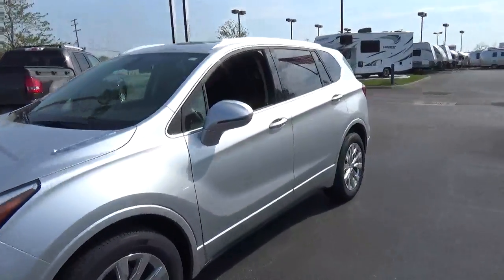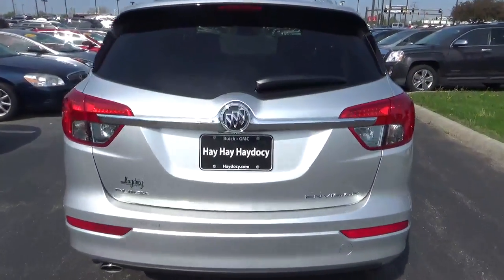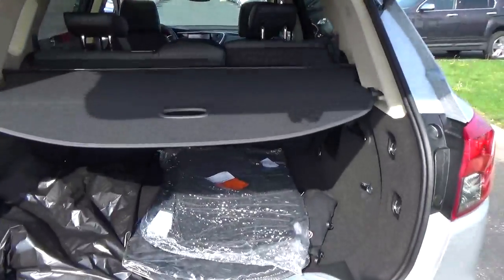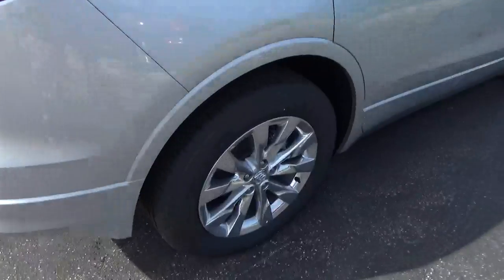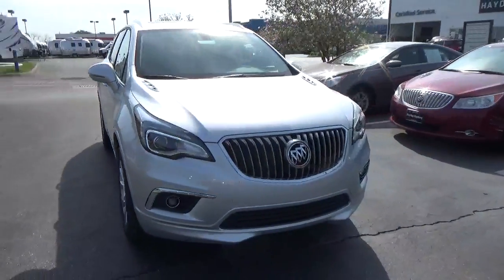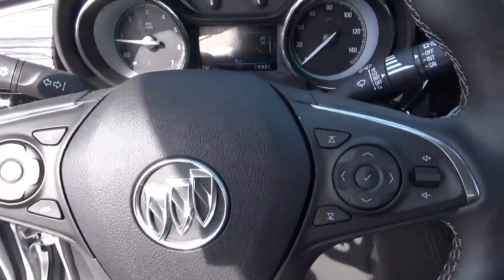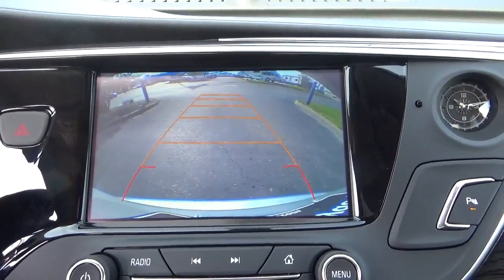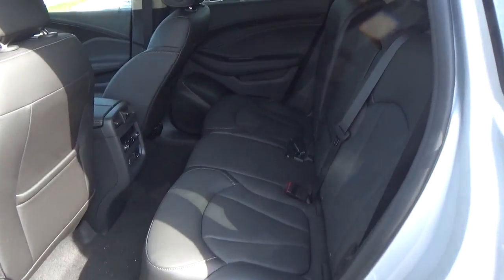17B216 2017 Buick Envision Essence For Sale Columbus Ohio